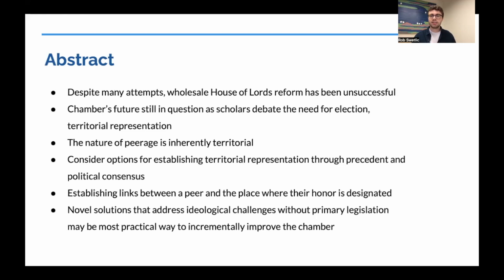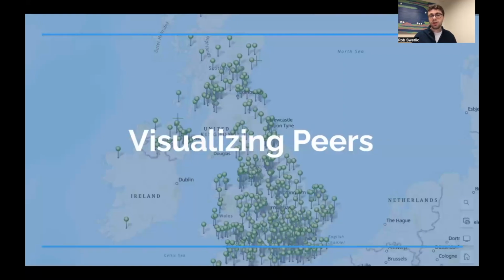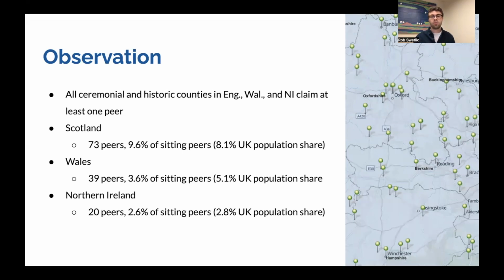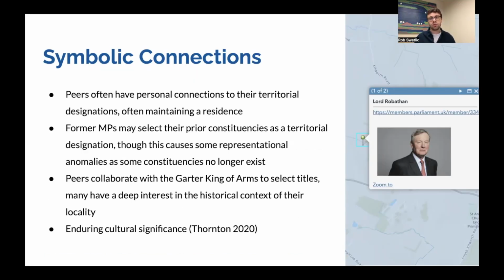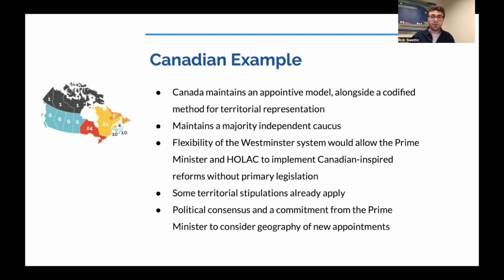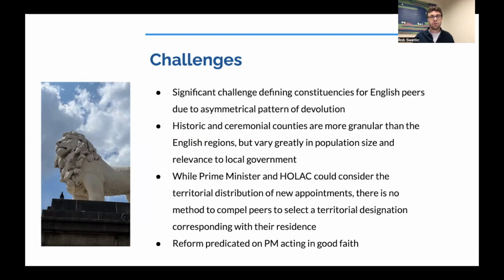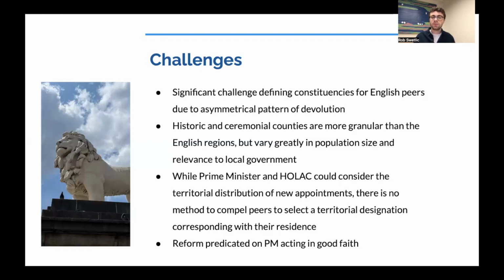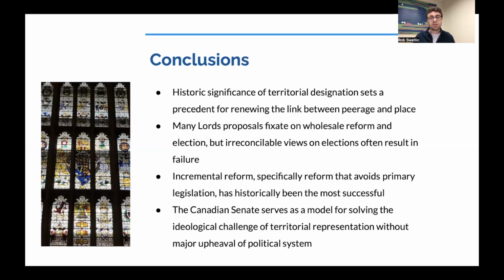Exploring Regional Representation in the House of Lords Through Territorial Designations of Peerages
Exploring how historic links between peers and place could be modernized to enable territorial representation in the British House of Lords.